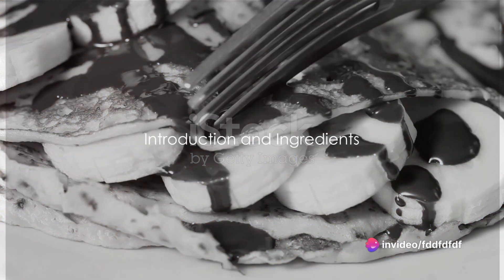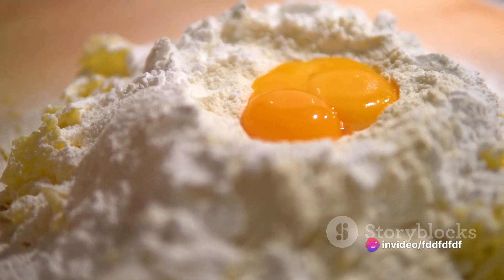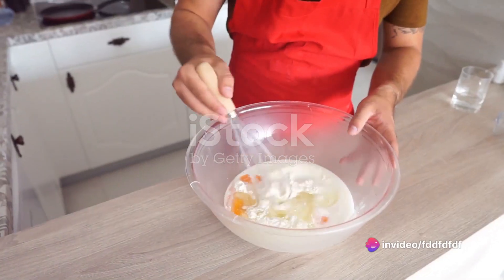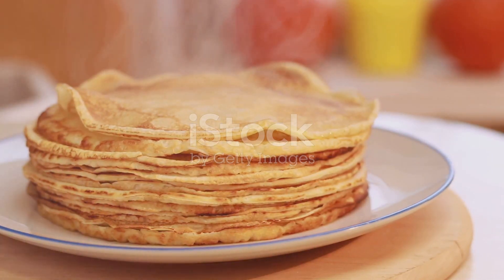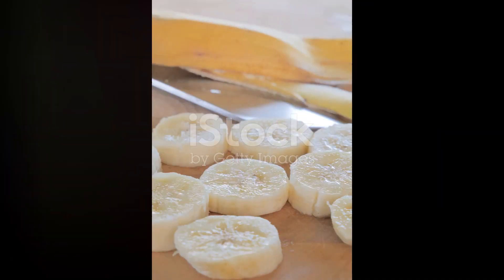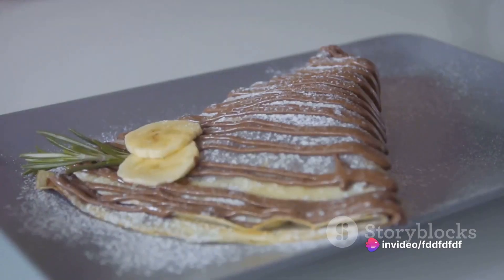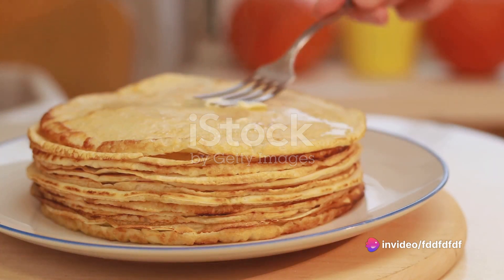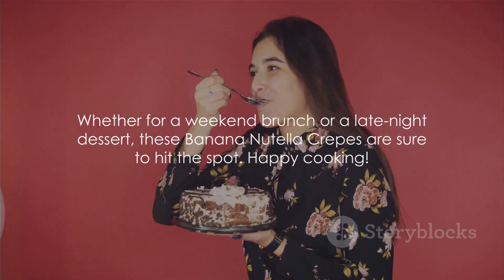Banana Nutella Crepes Recipe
Craving something sweet? 😋 Join us in this mouthwatering journey as we guide you through the step-by-step process of creating heavenly Banana Nutella Crepes right in your own kitchen! 🍌🍫 Learn our secret tips and tricks to achieve perfectly thin and delicate crepes, generously stuffed with ripe bananas and drizzled with irresistible Nutella. 🤤 Whether you're an aspiring chef or a passionate foodie, this recipe is a must-try! So grab your apron and get ready to indulge in this delightful treat. 🙌

OUTLINE:

00:00:00 Introduction and Ingredients
00:00:29 Making the Crepe Batter
00:00:44 Cooking the Crepes
00:01:09 Preparing the Filling
00:01:19 Assembling the Crepes
00:01:31 Conclusion